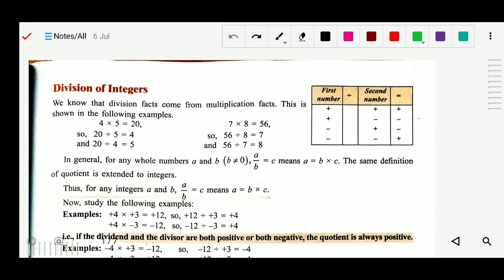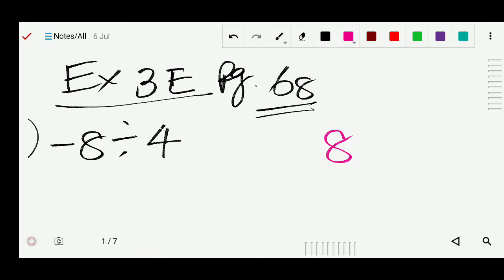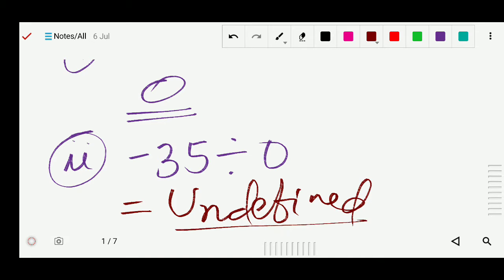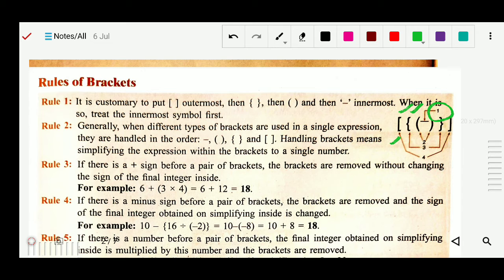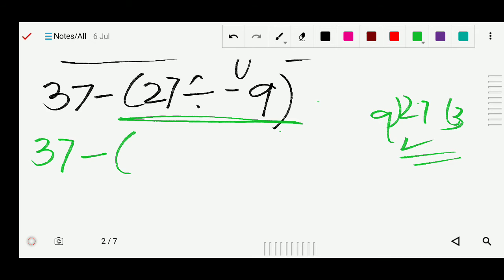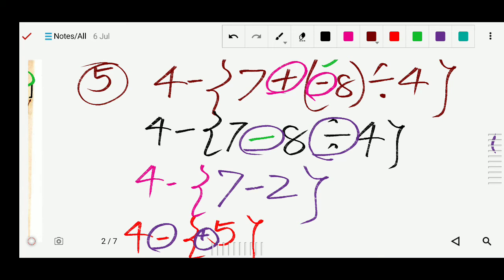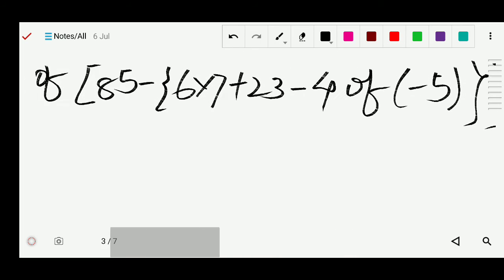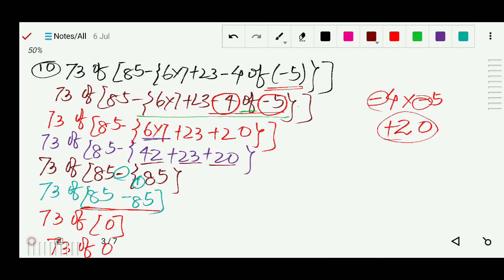Math Class6 Chapter3 Ex 3E,3F